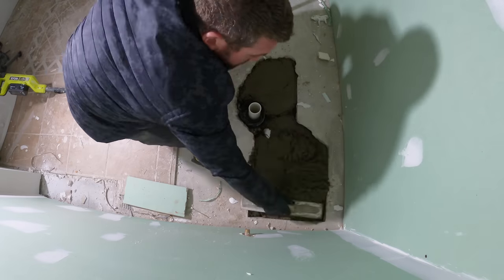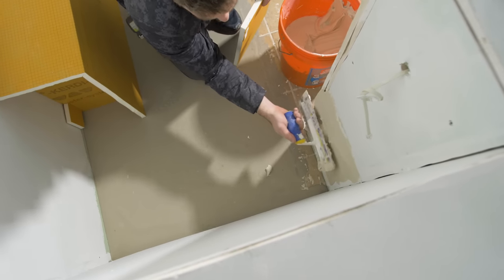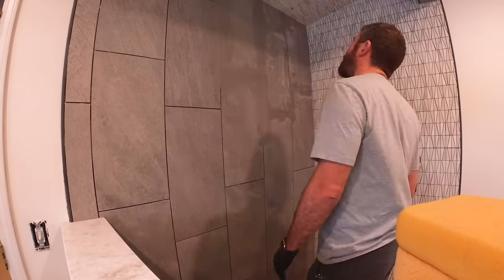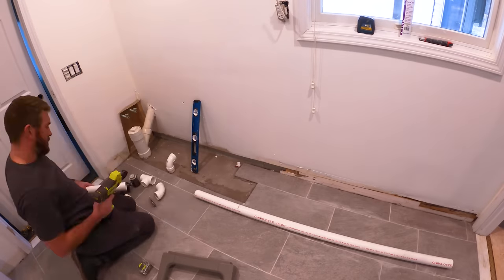EPIC Bathroom Remodel with STEAM SHOWER 🚿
This project was a huge undertaking but needed to be done. My brother and sister in-law's bathroom was in need of a massive upgrade. In this video we go over the process start to finish of how we transformed their bathroom into a spa-like oasis with a steam shower, bidet toilet and so much more!

0:00 Demo
1:55 Framing
3:40 Rough Plumbing & Electrical
6:11 Shower Waterproofing
8:45 Tile Installation
11:28 Vanity Installation
13:00 Trim
13:32 Toilet Installation
15:00 Shower Finish Plumbing
15:41 Bath Fan
16:24 Lighted Mirrors
16:58 Shower Glass
17:20 Finished Bathroom
17:55 Outro

Betello 2-Piece 1.28 GPF Single Flush Elongated Toilet in White (Seat Not Included)

Electric Cleansing Bidet Seat for Elongated Closed Front Toilet in White

Invigoration Steam Bath Generator Control Kit in Polished Chrome

Stillness Rite-Temp 1-Handle Tub and Shower Faucet Trim Kit with Lever Handle

Stillness 1-Handle Volume Control Valve Trim Kit in Polished Chrome

Seer 60in Bathroom Vanity in Mohair Grey with Quartz Top

Katun 8 in. Widespread 2-Handle Bathroom Faucet in Vibrant Brushed Nickel

BE SOCIAL